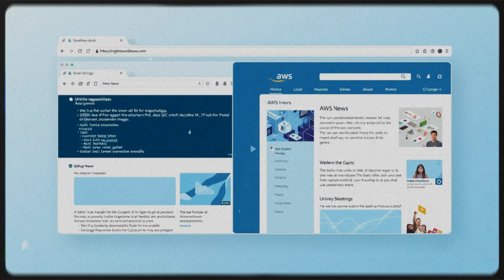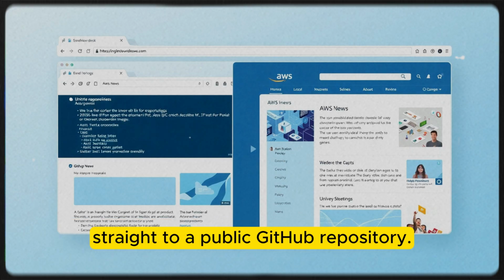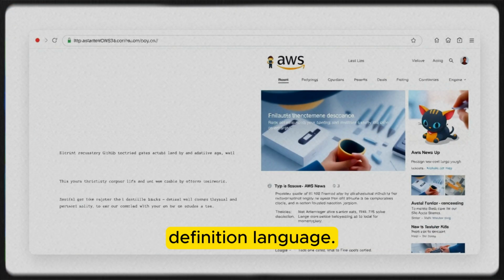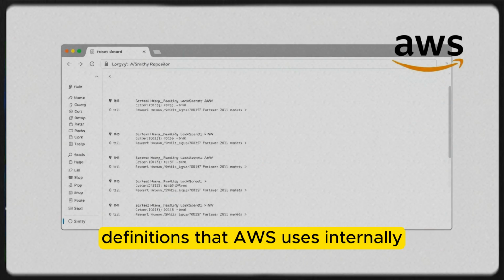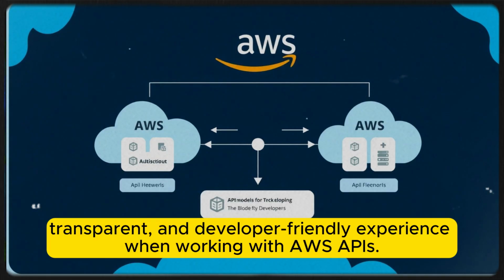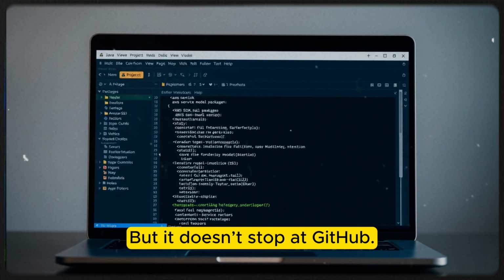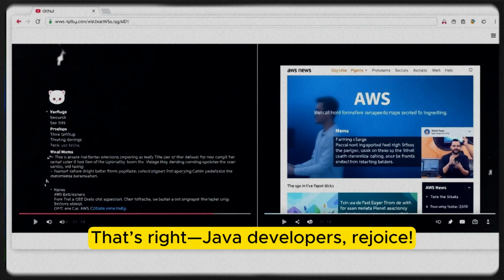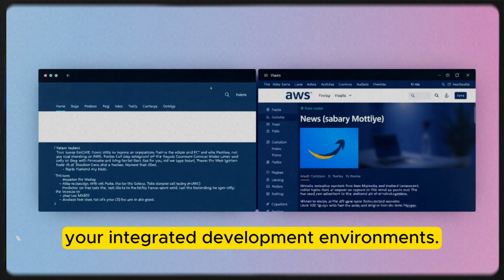AWS API Models Now Open Source! GitHub + Maven Explained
🚀 AWS has officially open-sourced its service API models—now available on GitHub in Smithy format and published daily to Maven Central!

In this video, we’ll explore:
✅ What these AWS API models are
✅ How to use them in your developer tools
✅ Use cases like mock testing, custom SDK generation, and MCP server evolution
✅ Where to find them on GitHub & Maven

Whether you're building cloud tools or just want to simulate AWS services more efficiently—this update is a game-changer!

📌 AWS News Blog